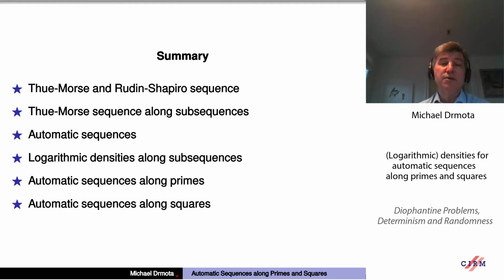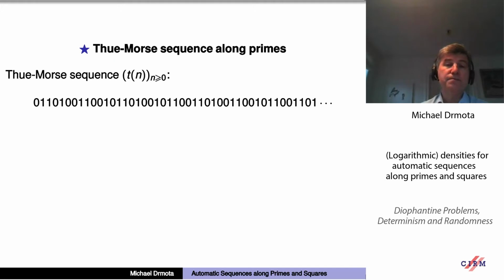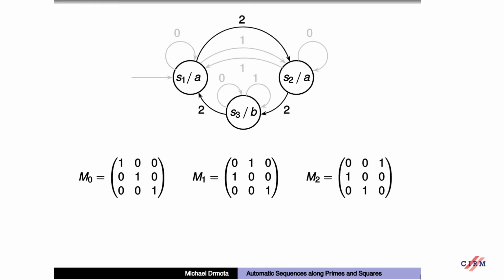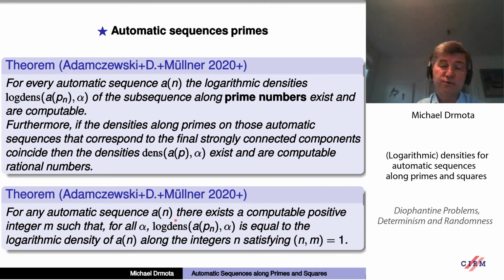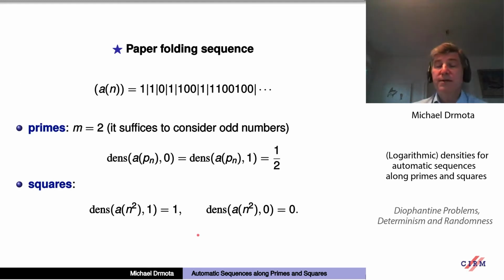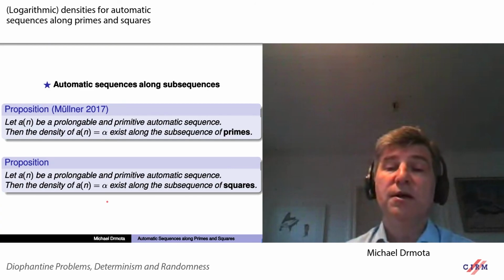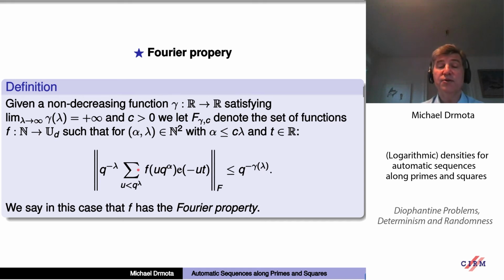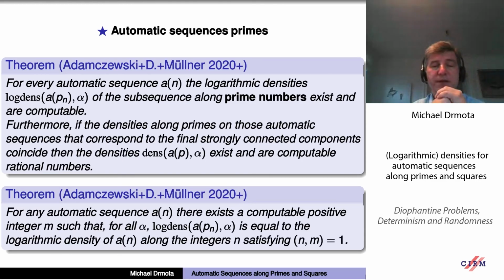Michael Drmota: (Logarithmic) densities for automatic sequences along primes and squares